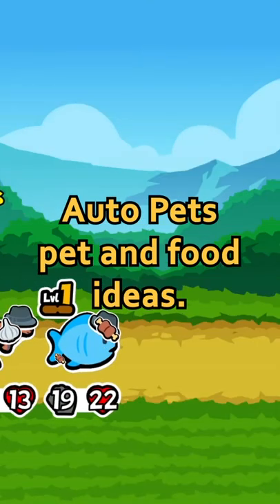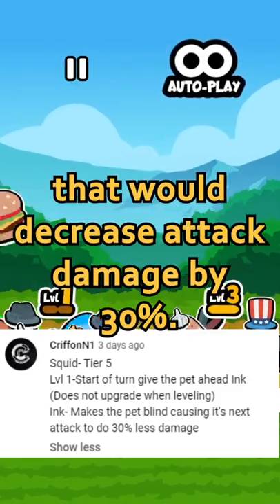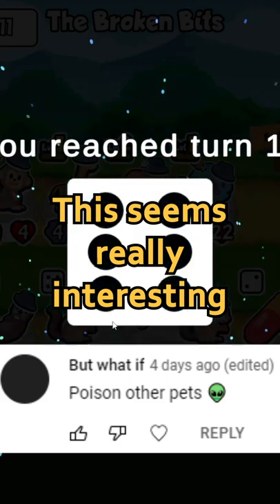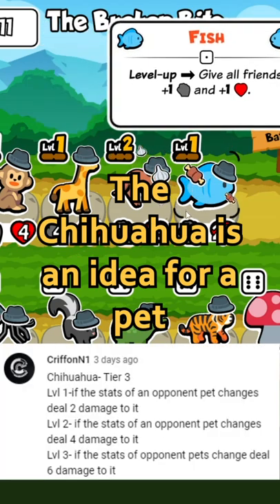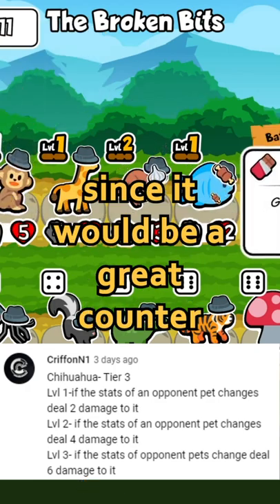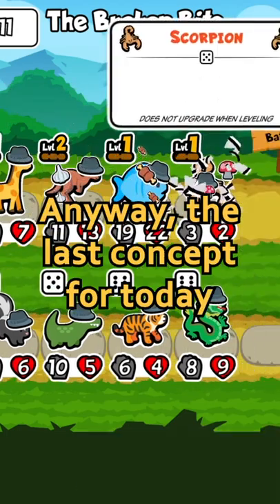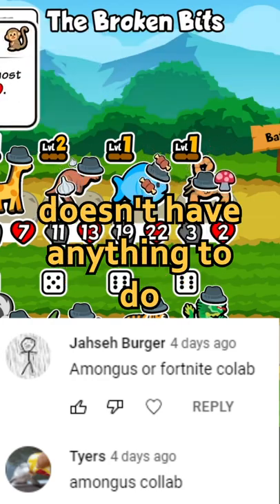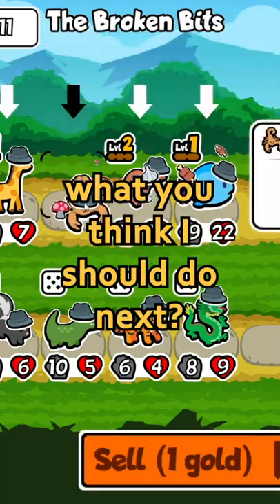These Are The COOLEST Super Auto Pets PET IDEAS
I'm Wisdom Weir, a YouTuber who makes videos and content on many online video games. In the past I played games like Minecraft and osu!, both massive multiplayer and rhythm games respectively. Nowadays, I make YouTube Shorts, a type of short video similar to Tik-Tok, on Super Auto Pets, a free multiplayer auto-battler video game on Steam, iOS, and Android! I was inspired to make videos on this game from NorthernLion, Keenoe, Stanz, and Ludwig. These videos aren't quite let's plays. Instead I make videos on news, drama, and QnA's about the game and the gaming sphere. On occasion I also make memes on topics that are trending and on my friends' for you page. Hopefully you'll stick around watching my Super Auto Pets YouTube videos.